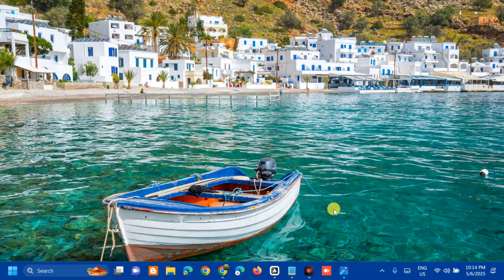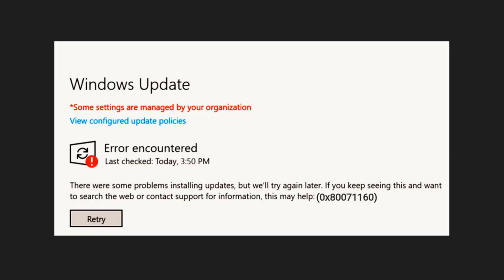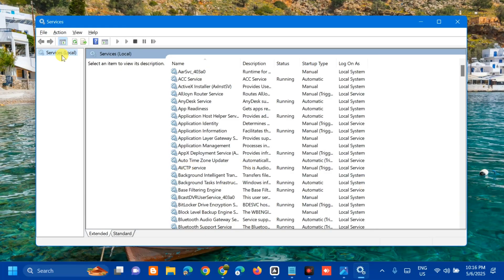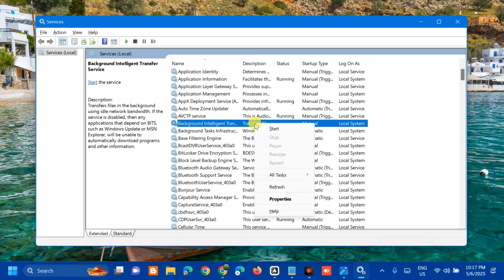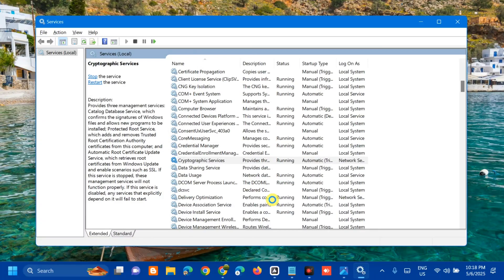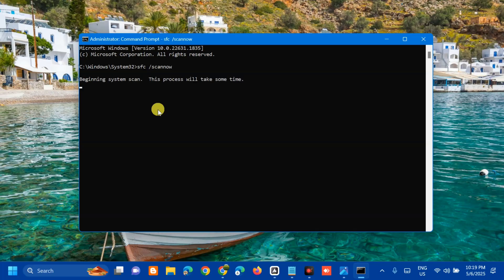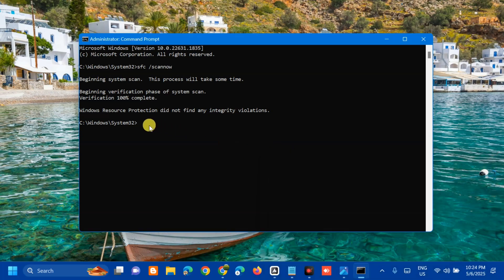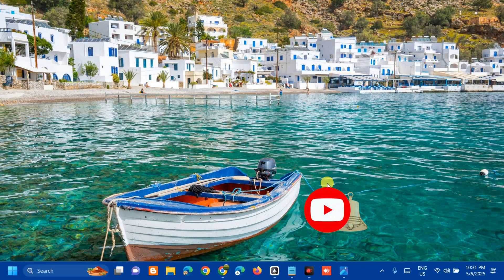How To Fix Windows Update With Error Code 0x80071160 on Windows 11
The error is usually accompanied by a message like There were problems installing updates or Something went wrong, which leaves users unable to install required fixes, potentially leaving the system vulnerable or delayed access to new features.

0x80071160 error is typically a result of an issue with update components or system settings. A common reason is a corrupt Windows Update cache in the SoftwareDistribution folder where update files are kept deleting this folder will fix the 0x80071160 error by allowing a fresh download.

Commands Used In This Tutorial:
sfc /scannow

Check the Relevant Services:
1. Type in Services in Windows search and press Enter.
2. Scroll down to locate Windows update.
3. If it is already running, right-click and pick Restart.
4. If the service is not running, double-click it, and select Automatic under the Startup type from the drop-down menu.
5. Click Start, Apply, and OK.
6. Perform the same steps with Background Intelligent Transfer Service (BITS) and Cryptographic services.

Run SFC and DISM:
1. Type cmd in Windows search.
2. Right-click on Command Prompt and select Run as administrator.
3. The User Account Control (UAC) window will ask whether you want to allow changes to your computer click Yes.
4. Copy and paste this command and hit Enter: sfc /scannow
5. Wait for the scan to finish.
6. As soon as it finishes, Windows will report whether integrity violations were found and if they could be fixed. Regardless of the outcome, use these commands Dism /Online /Cleanup-Image /RestoreHealth next, pressing Enter.